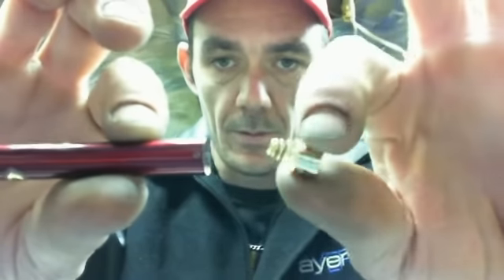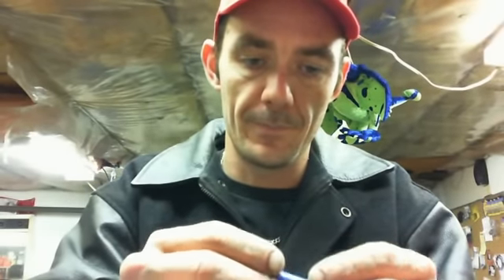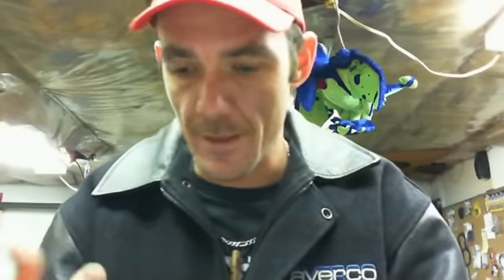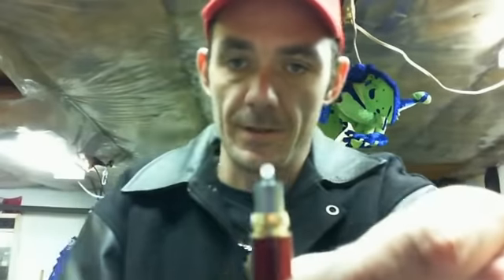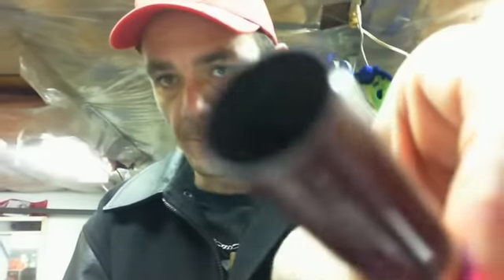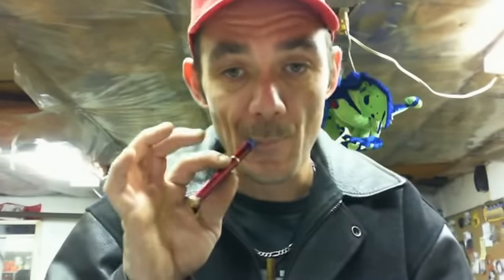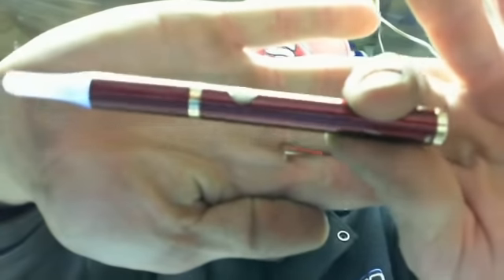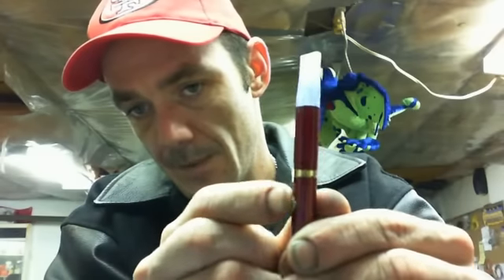The in between basic e cig and Ego. The E Cab.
I did get this for free and as always no BS here.  Sorry but the vendor did not want there name used in the review.  But there are several Canadian vendors that carry them.  I would recomend to any new vapour.  Comes in red as seen in vid, black, pink, SSteel, and white.